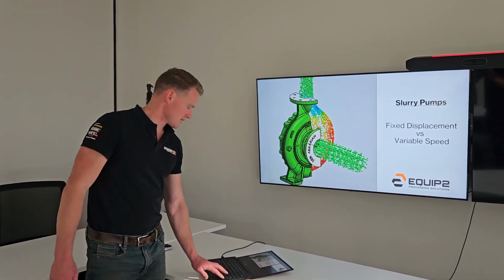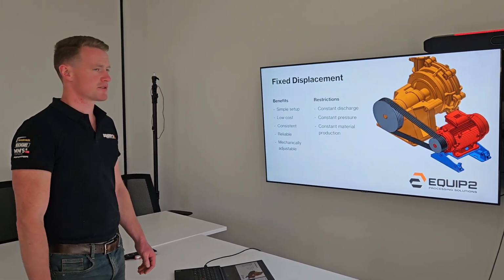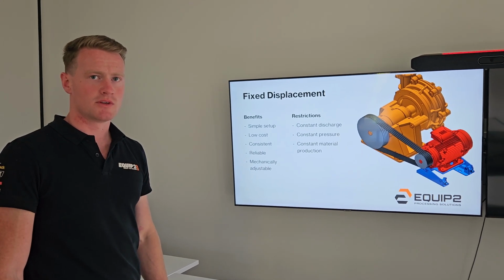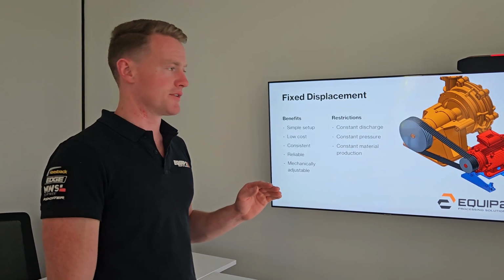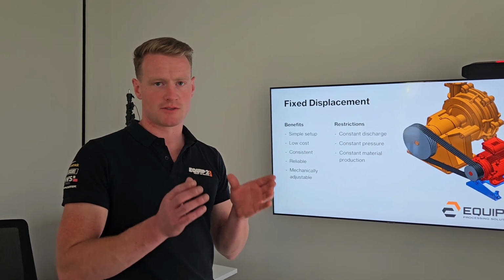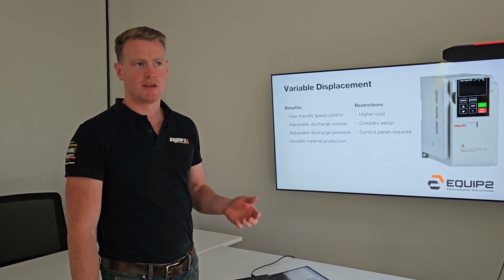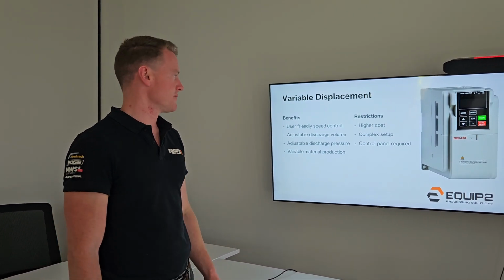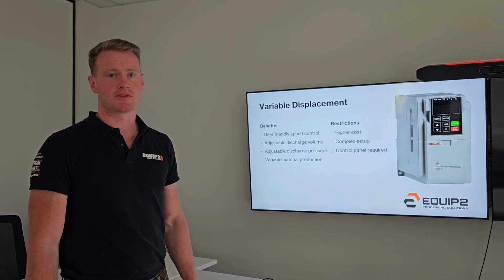What is the difference between a variable speed and a fixed displacement pump?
Providing your Quarry business the know how, product utility, parts availiability and back up support you need to be more profitable and reduce risk.

Suppliers of screens, washing equipment and crushers, including jaw crushers, impact crushers, scalping screens, mobile trommels, and conveying systems.

Are you looking to improve your capability and reduce your risk.

Servicing : New Zealand, Australia and Pacific Islands.

Equip2 is the supplier/ partner of choice for good reason.  Determine why by listening to Equip2 customer reviews and case studies on this channel.